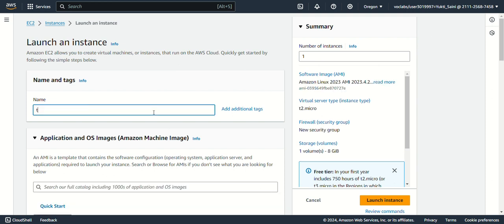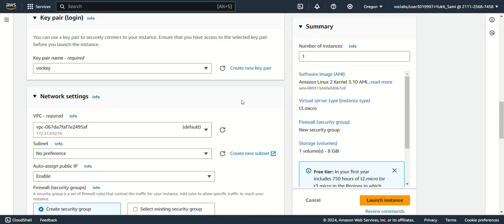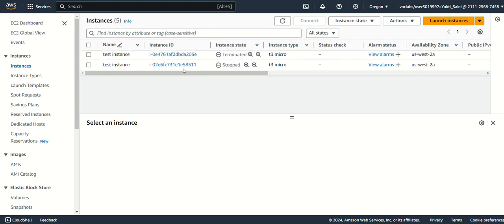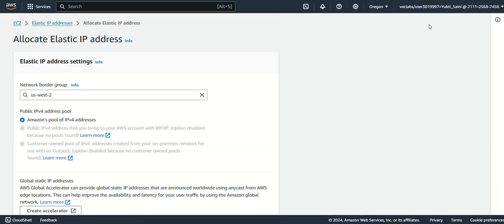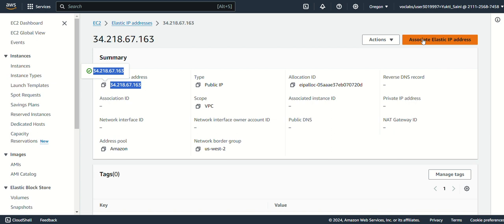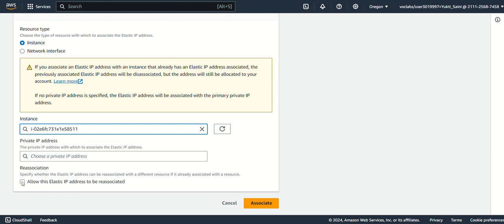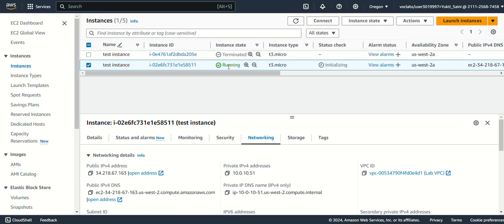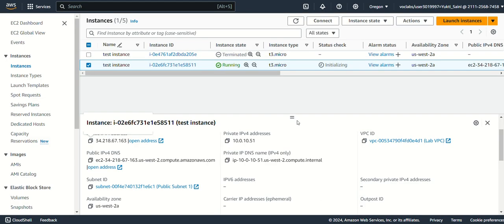Lab - Static and Dynamic and IP addresses || How to assign permanent IP address to instance?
We are having issues with one of our EC2 instances. The IP changes every time we start and stop this instance called Public Instance. This causes everything to break since it needs a static IP address. We are not sure why the IP changes on this instance to a random IP every time.

User needs a permanent Public IP address that doesn't change when he stops and restarts his instance. AWS does have a solution that allocates a persistent public IP address to an EC2 instance, called an Elastic IP (EIP).

Here we are going to perform the steps to assign permanent IP address to our instance.